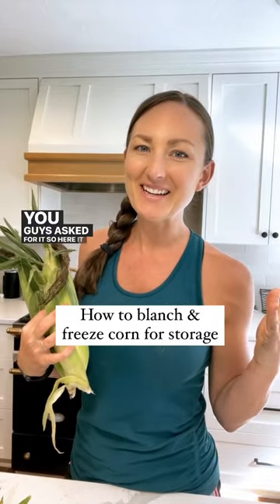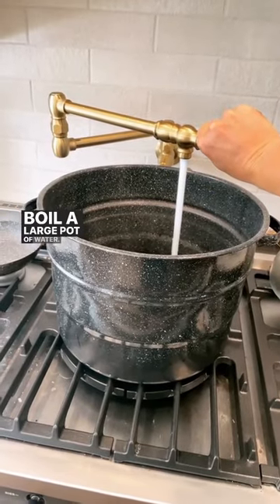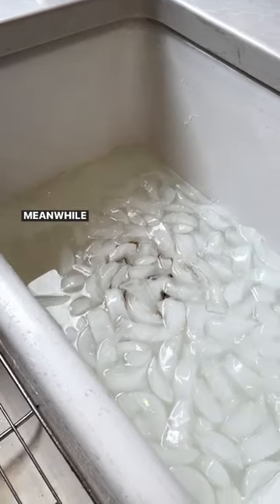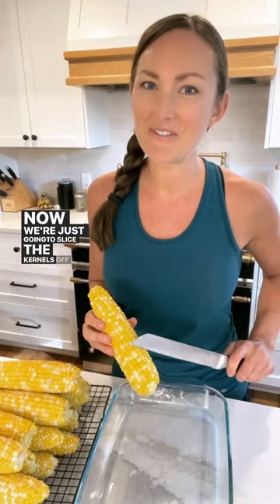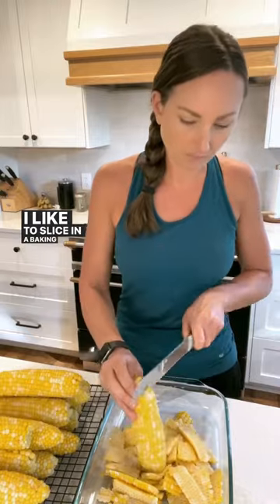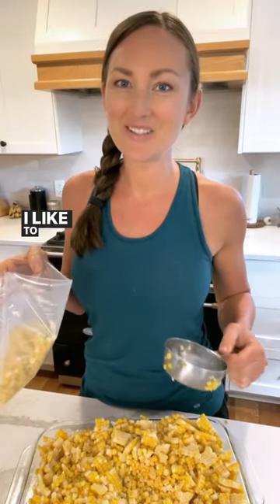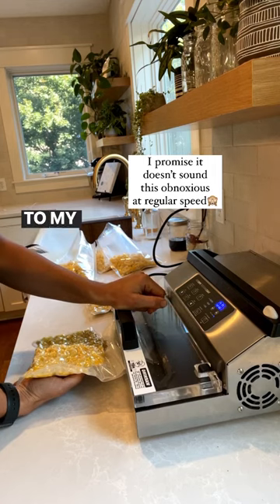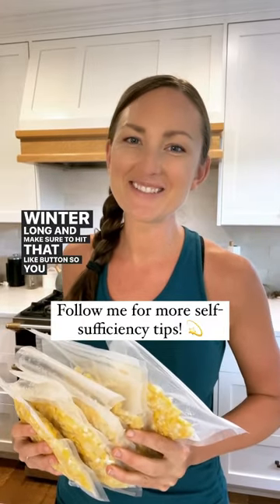How to blanch and freeze corn for storage￼